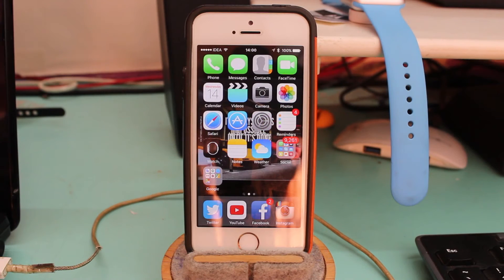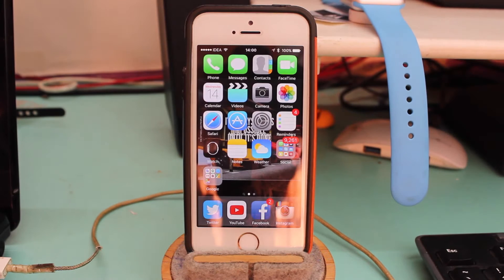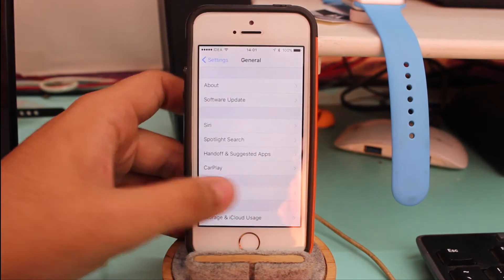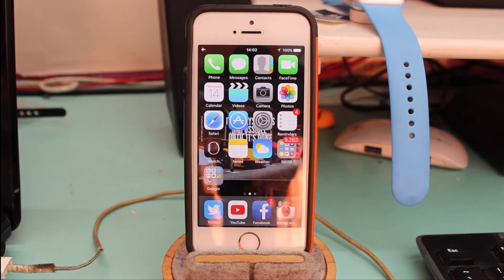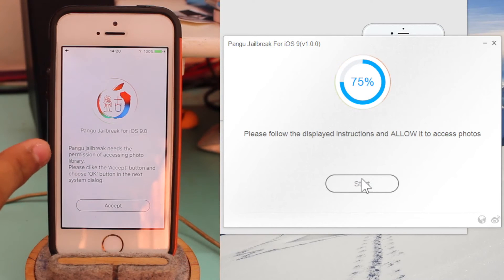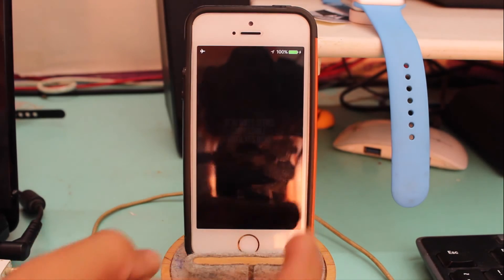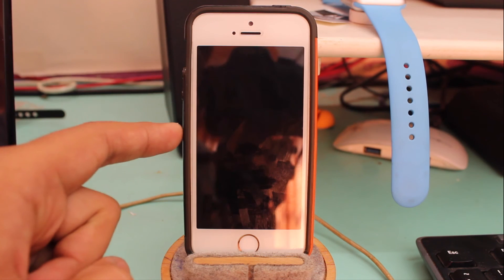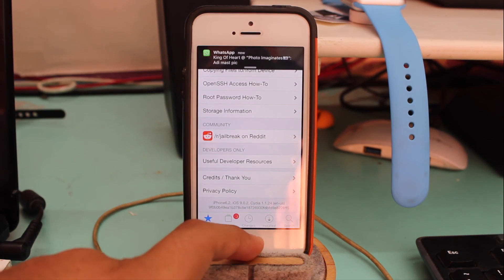How to Jailbreak iOS 9 - 9.0.2 on iPhone and iPad with Pangu Tool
Pangu Jailbreak Utility - en.pangu.io

In this video we walk you through how to jailbreak your iPhone or iPad running iOS 9 or iOS 9.0.2 with Pangu tool. Jailbreak is available for Windows only as of now. You can jailbreak any iOS devices including iPhone 6s, 6s Plus and earlier iPhone and iPad models running iOS 9 or later.